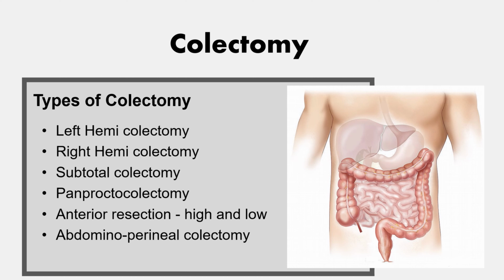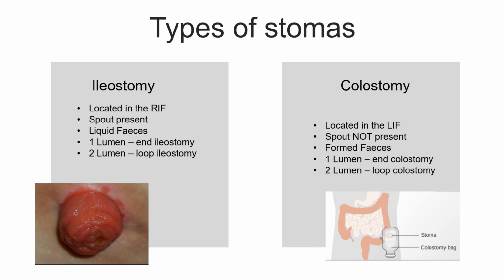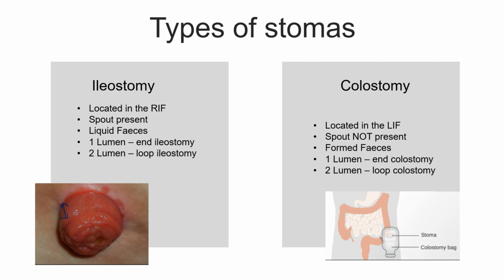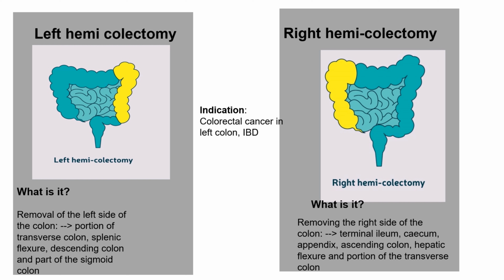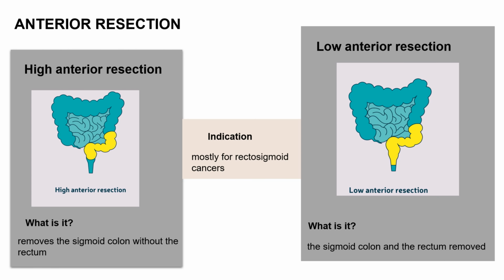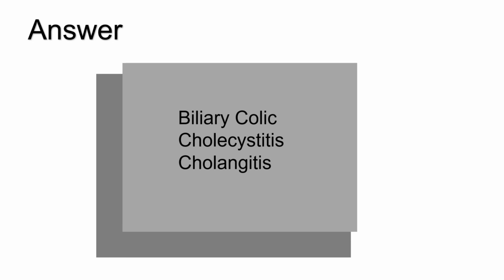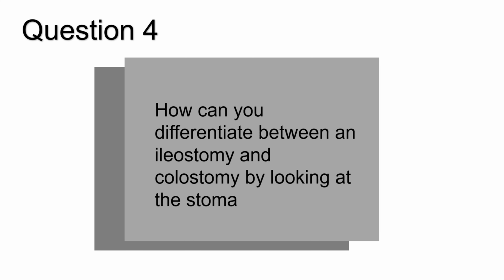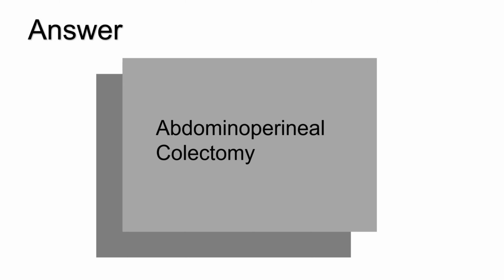Types of Colectomies and Stoma I Perfect For Revision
Welcome to another Medicise Video!

Learn all you need to know about colectomy and stomas for exam purposes with our short quiz at the end!